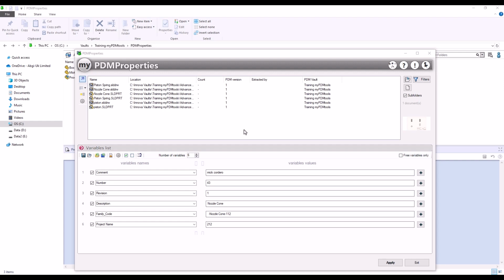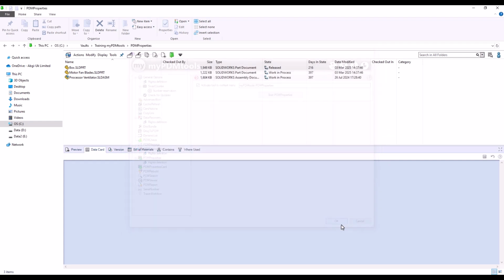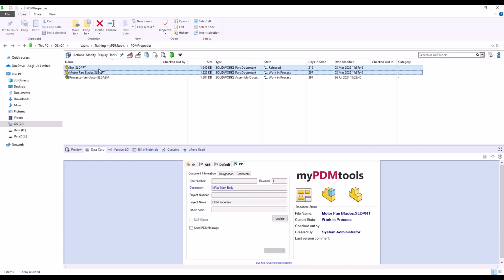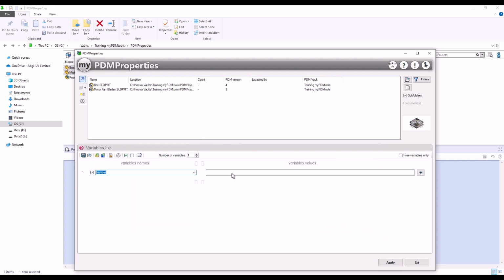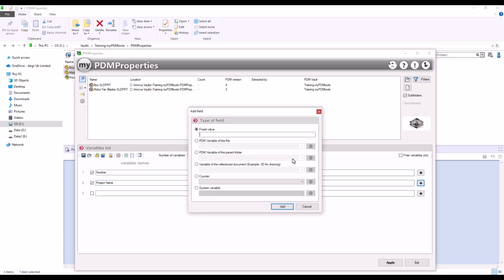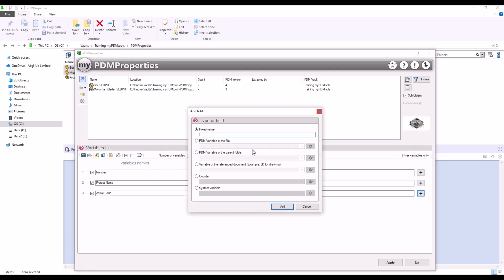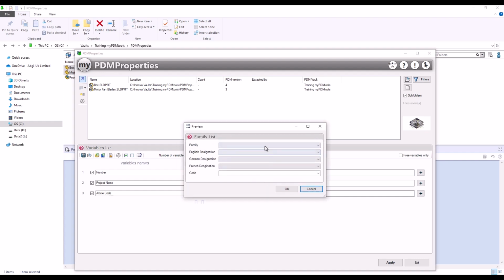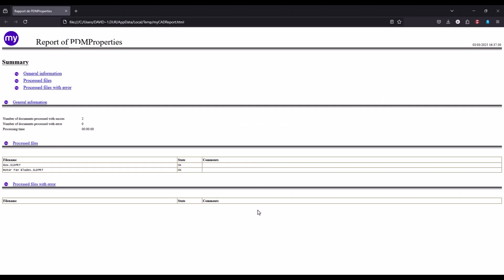PDMProperties: Visiativ myPDMtools for SOLIDWORKS PDM Professional